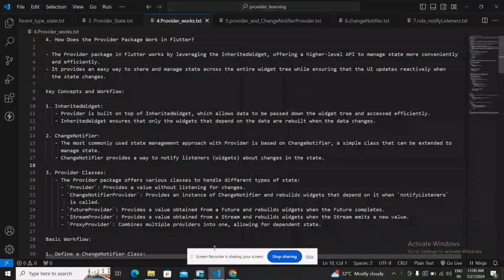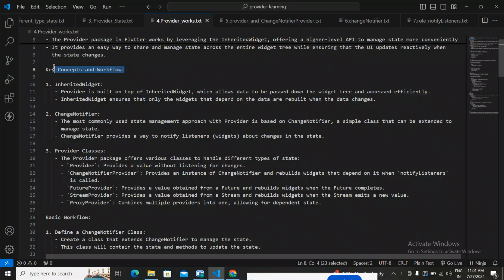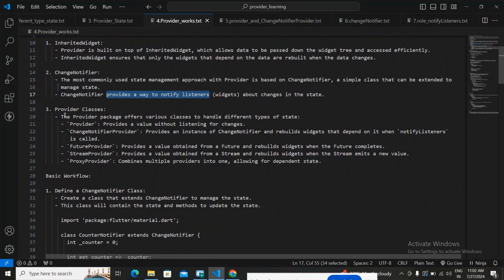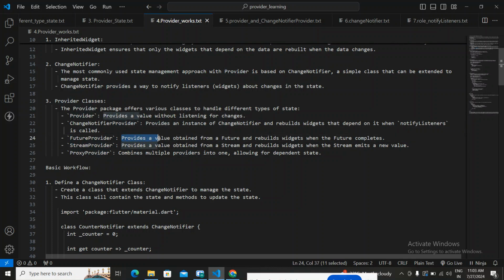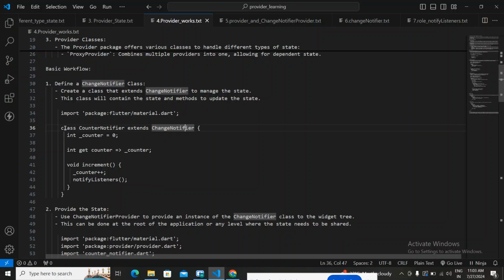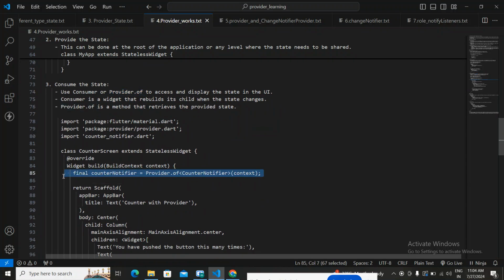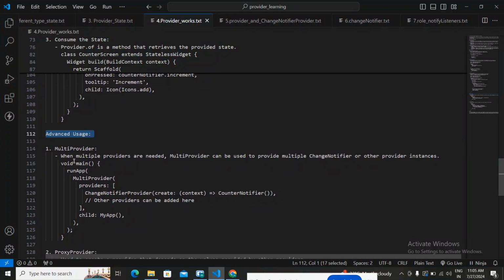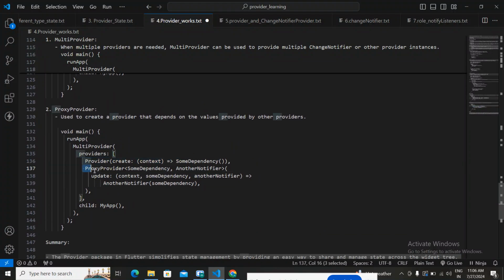5. How Does the Provider Package Work in Flutter?